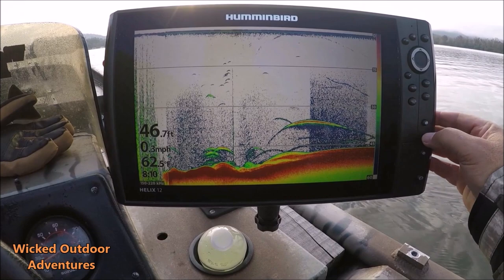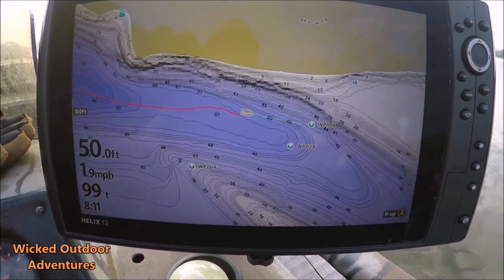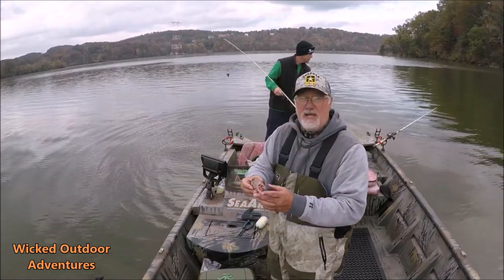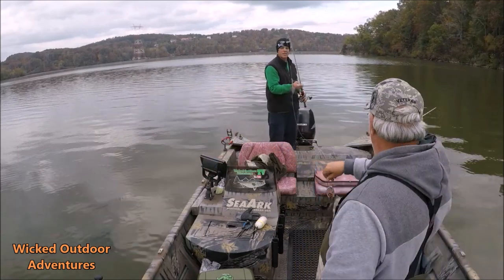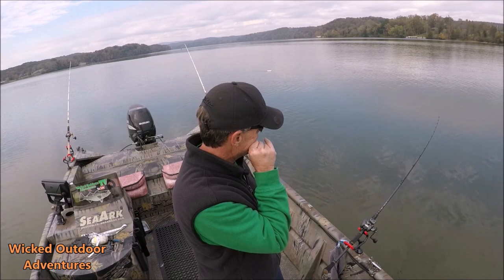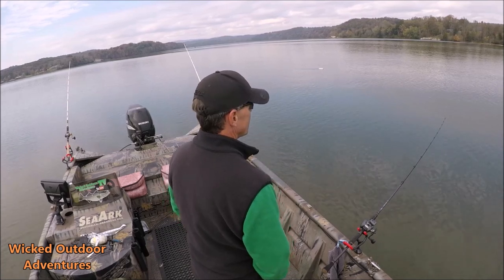Locating Big Catfish - The Right Place at the Right Time with the Right Bait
Social Media @